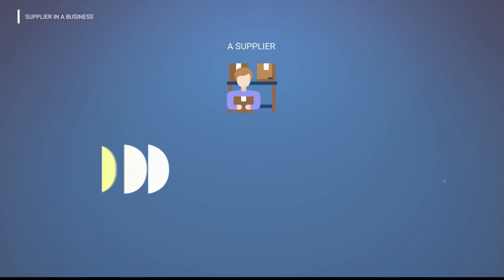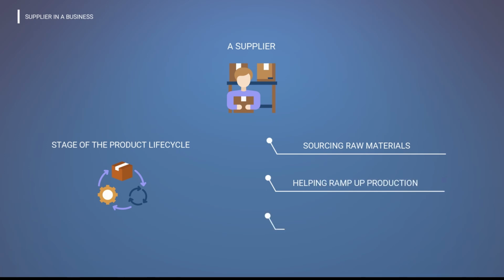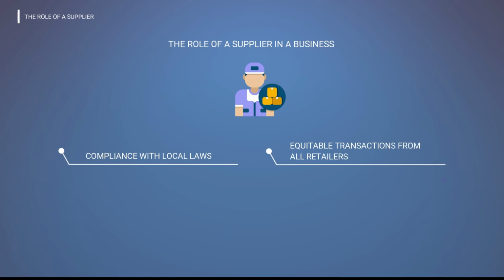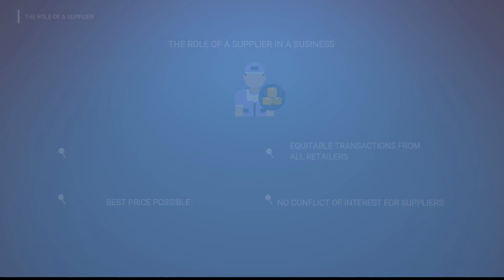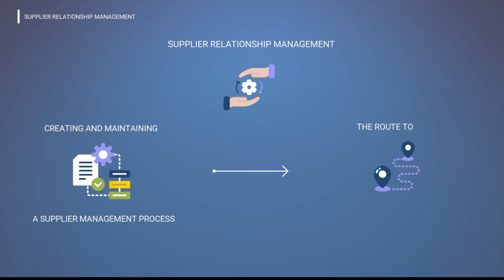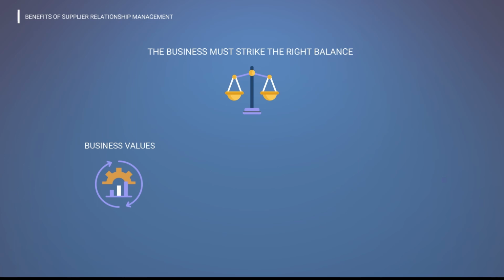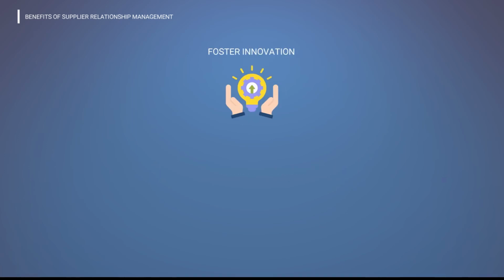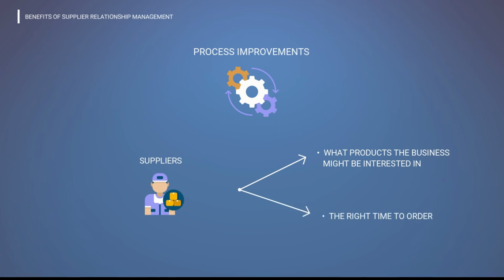Suppliers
Understand the pivotal role suppliers play in any business. Learn the nuances of supplier relationships, sourcing strategies, and how effective management can optimize production.